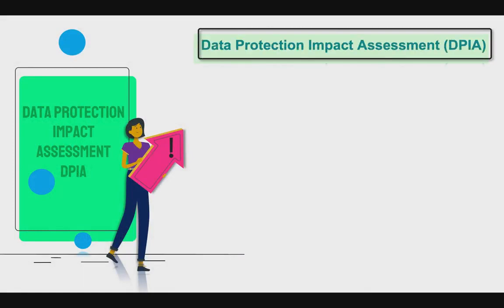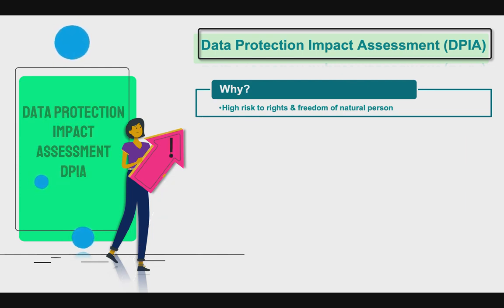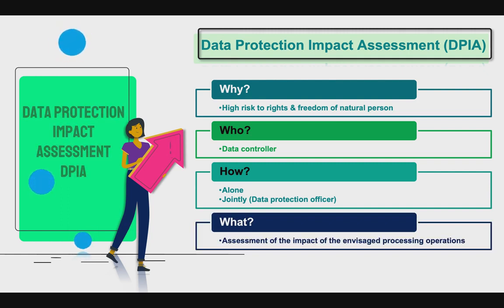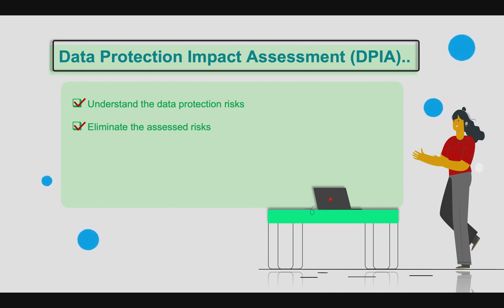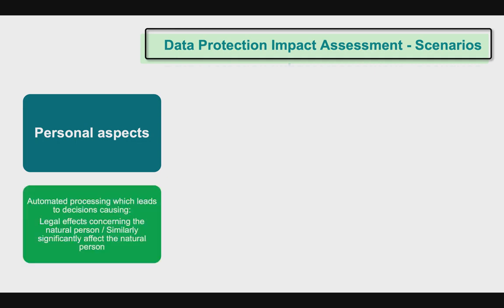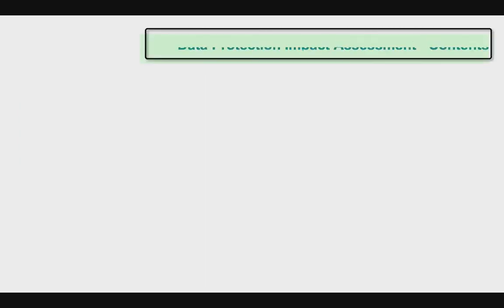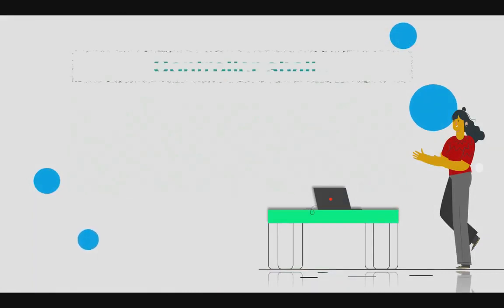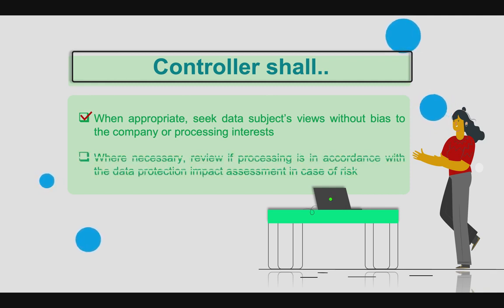Data Protection Impact Assessment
Hi everyone and welcome to GDPR for Beginners, Deep Dive on Learning with GP, where GDPR is simplified.

During the GDPR - 0 to Pro Series, I mentioned certain complex terms & topics, which require a proper sit-down and deeper explanation. So as promised, this video will cover one of those complex deep-dive requiring topics mentioned in GDPR - 0 to Pro Series.

👉Time stamps:

0:00 Introduction
0:50 Data Protection Impact Assessment
7:59 Quiz
9:10 Housekeeping